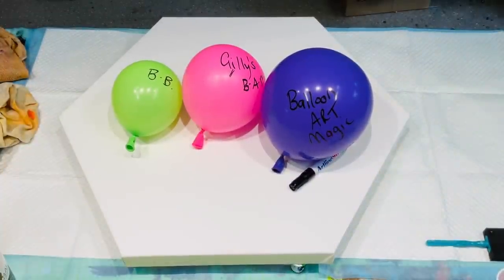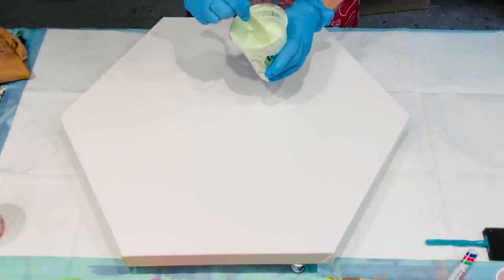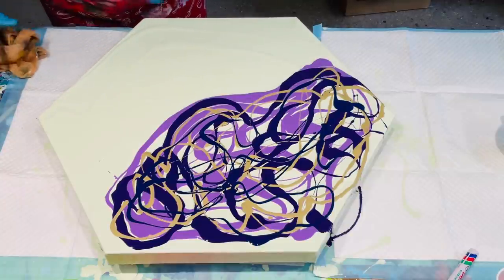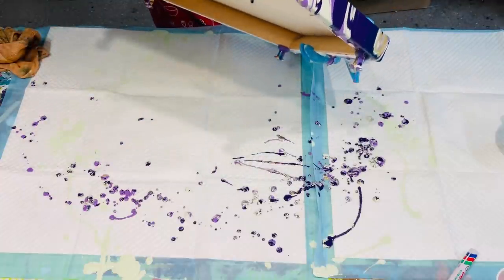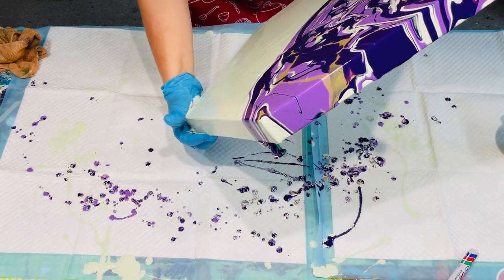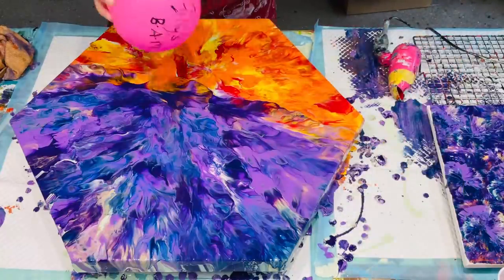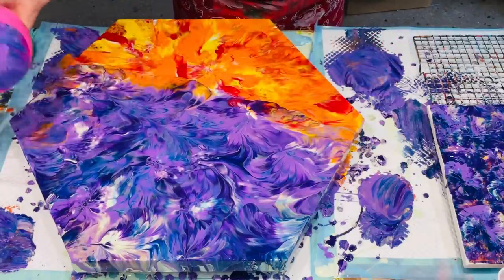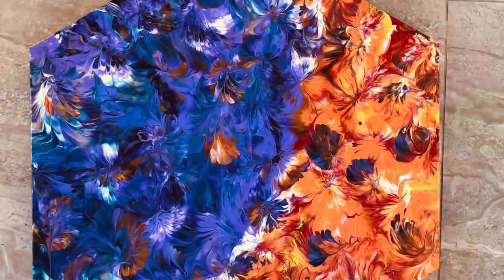ACRYLIC POURING~FANTASY AND WHIMSICAL COLOUR MAGIC ~HEXAGON CANVAS~ HEALING ART THERAPY